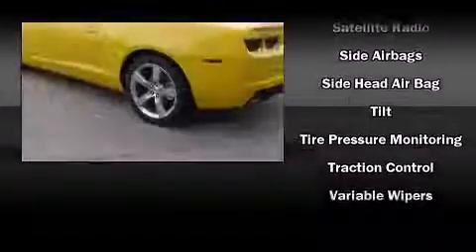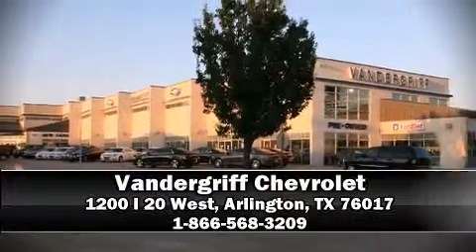2011 Chevrolet Camaro in Arlington, TX 76017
Vandergriff Chevrolet
1200 I 20 West

Outstanding design defines the 2011 Chevrolet Camaro. This 2 door, 4 passenger coupe is waiting for you to take home! Chevrolet made sure to keep road-handling and sportiness at the top of it's priority list. It features an automatic transmission, rear-wheel drive, and a refined 6 cylinder engine. It includes power seats, 1-touch window functionality, variably intermittent wipers, a trip computer, front fog lights, telescoping steering wheel, power windows, and much more. Chevrolet ensures the safety and security of its passengers with equipment such as: head curtain airbags, front SIDE impact airbags, traction control, ignition disabling, onStar, and 4 wheel disc brakes with ABS. Brake assist technology provides extra pressure when applying the brakes. Our knowledgeable sales staff is available to answer any questions that you might have. They'll work with you to find the right vehicle at a price you can afford. Stop by our dealership or give us a call for more information.